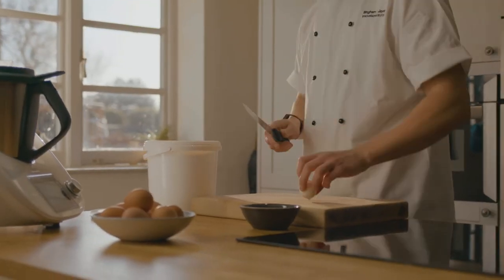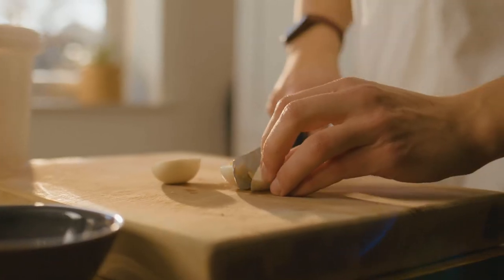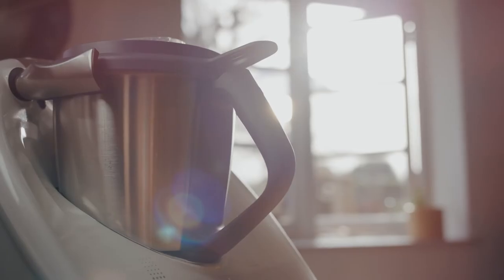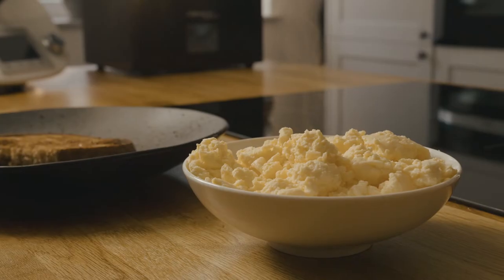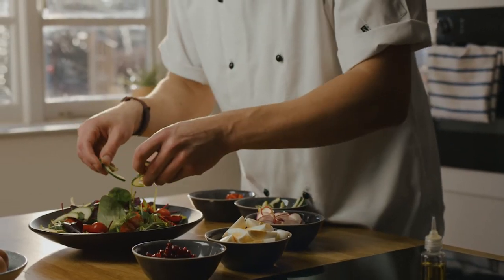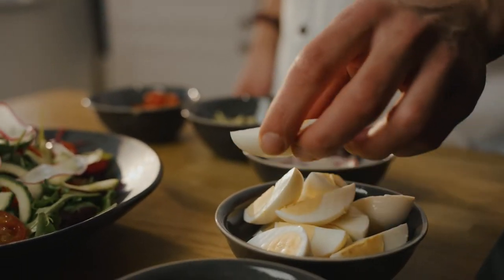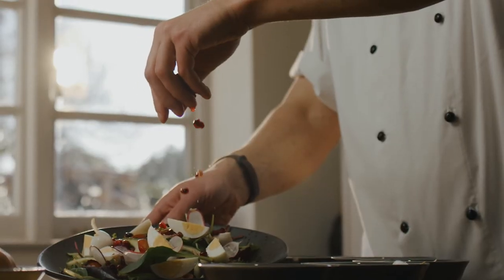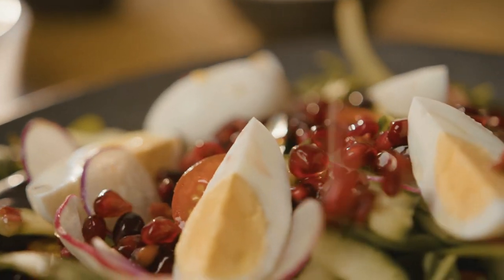Cooking with British Lion egg products: Boiled egg edition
Using egg products saves time, and helps with quality and consistency. There’s a wide variety of egg products available that meet British Lion standards, including pre-made boiled eggs, which some chefs may be unaware of. Here’s an example of how they can be used to create a delicious salad, topped with sliced boiled eggs.